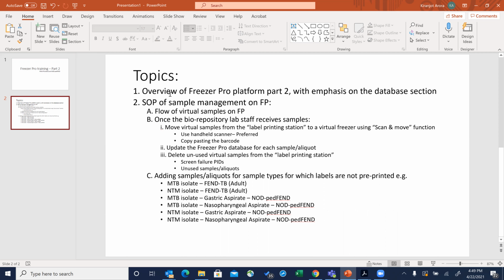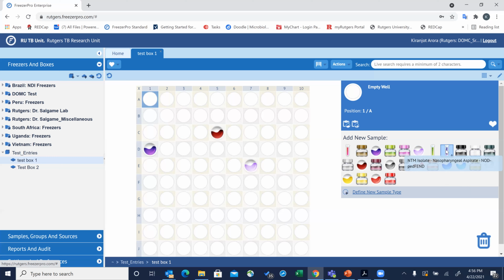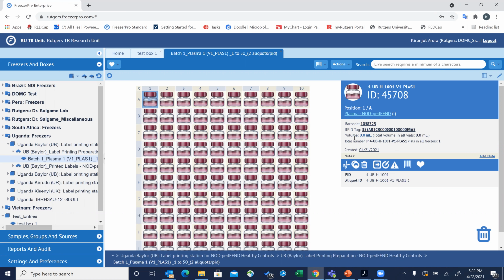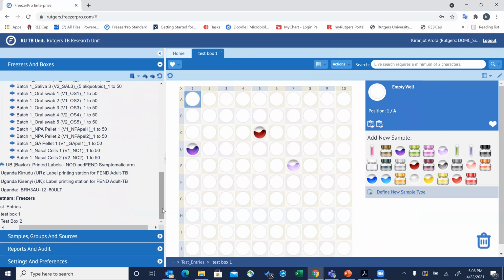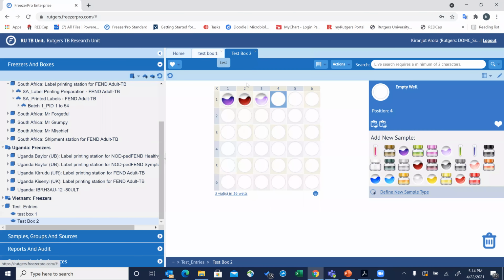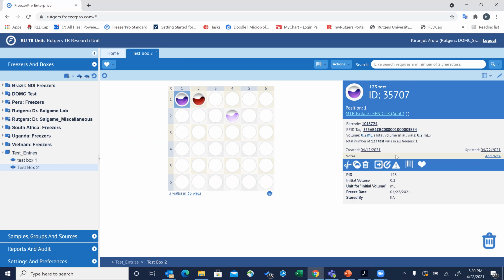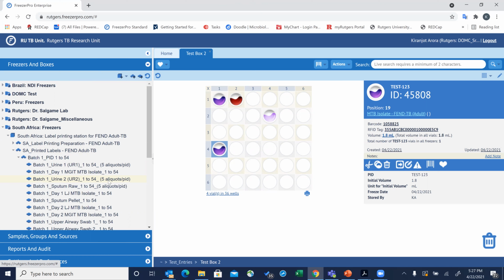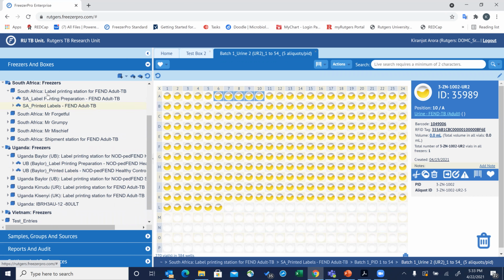FP Training Part 2 Sample Flow Video